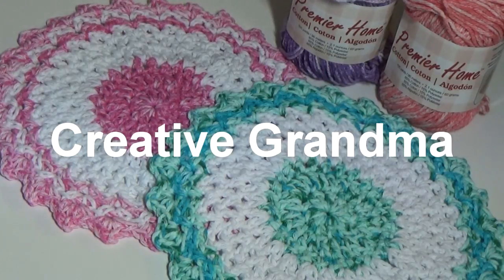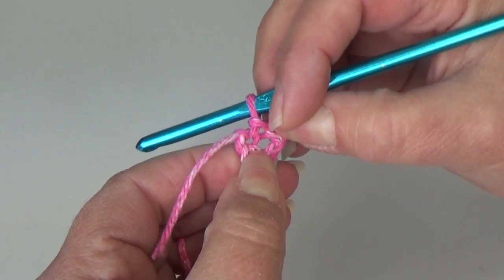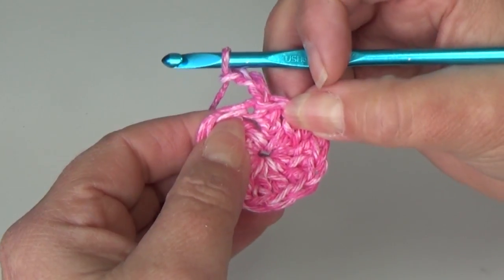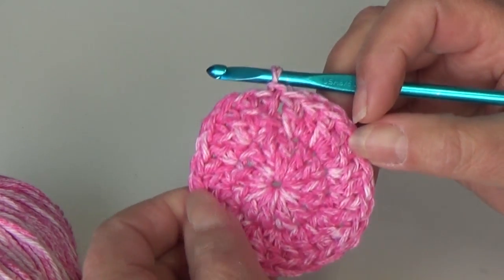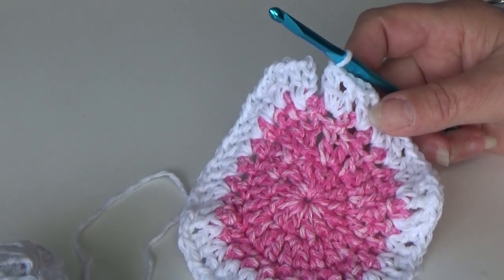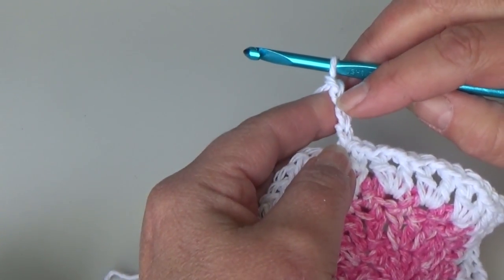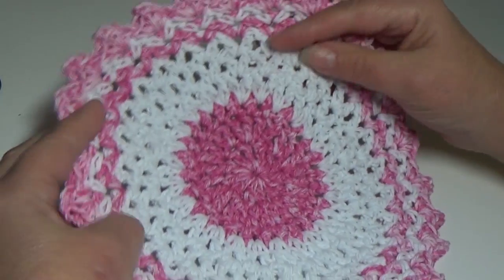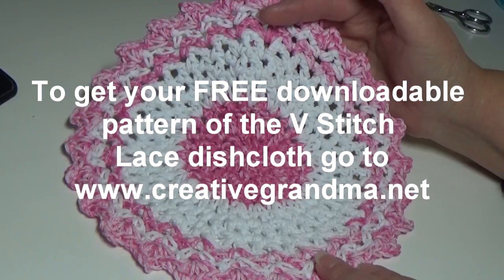V Stitch Lace Dishcloth # 516 Premier Yarns FREE PATTERN available at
Quick and Easy V stitch Lace dishcloth made using Premier Home Cotton yarn.  Free Pattern for this design is available
Happy Crocheting